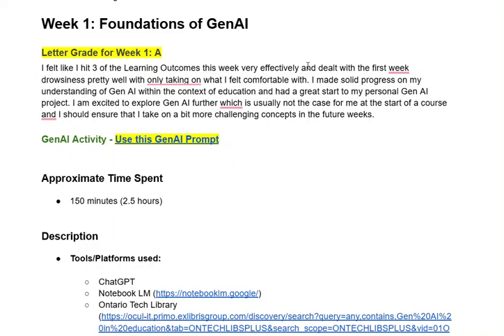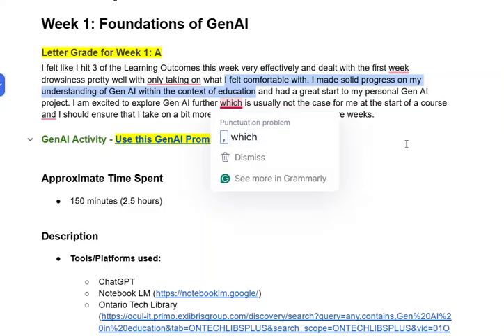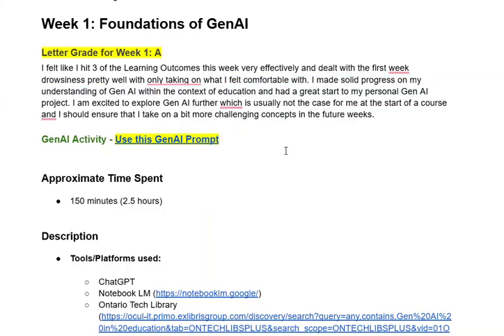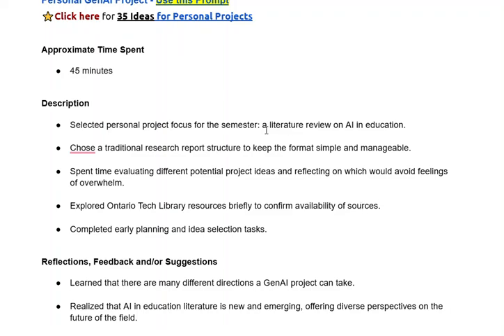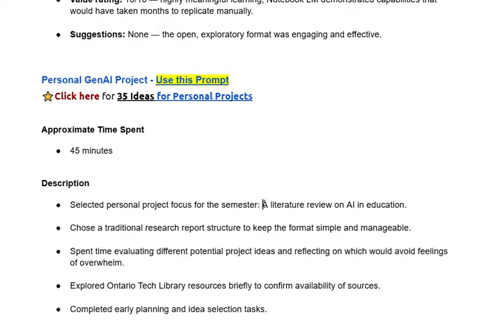Student Portfolio - Shier - FB1